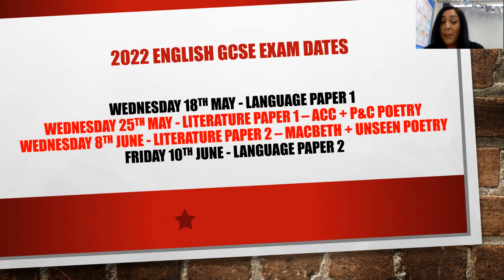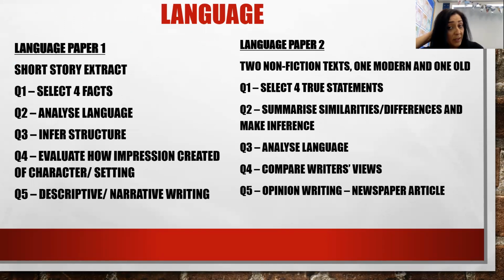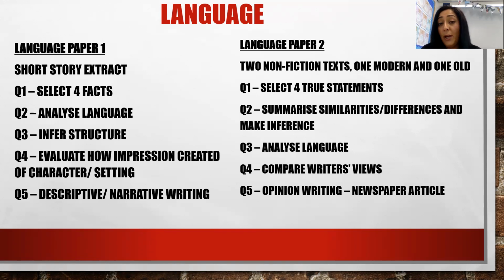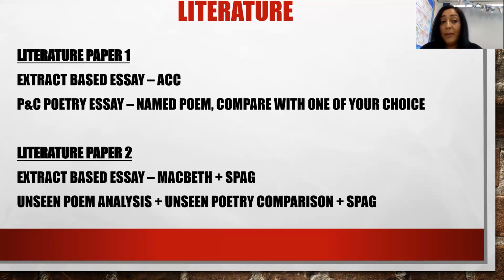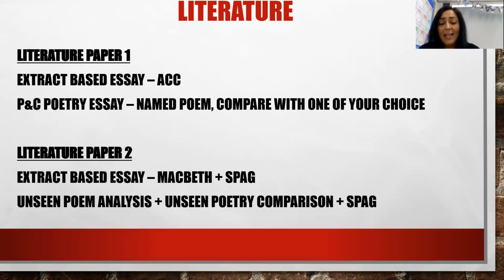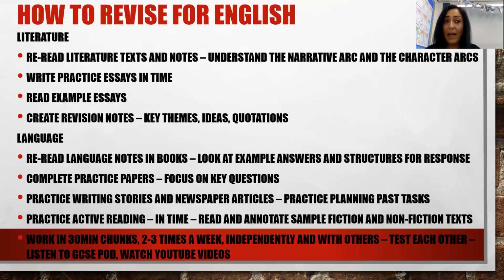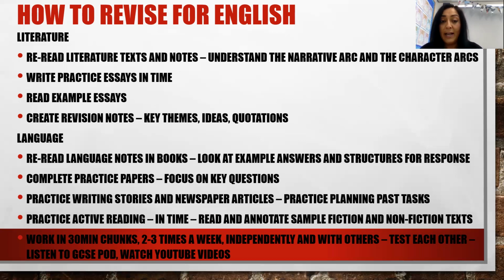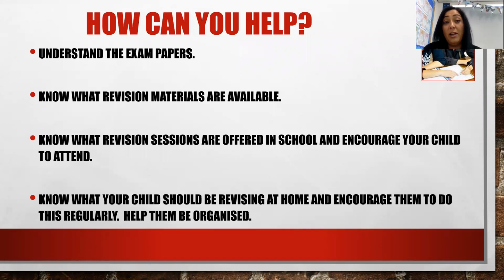Year 11 GCSE English Revision 2022